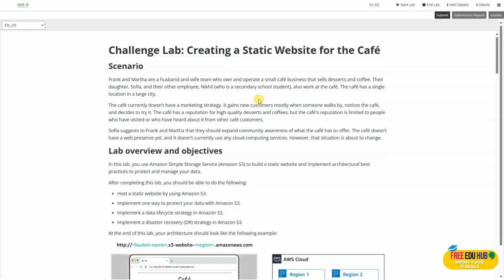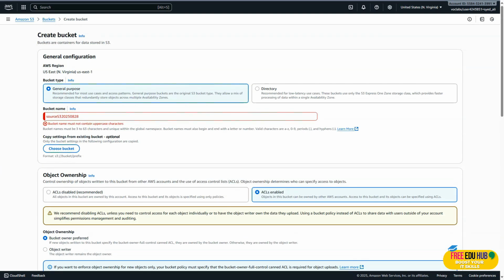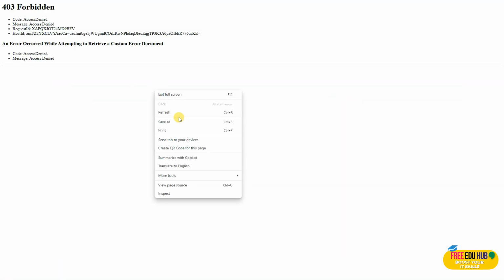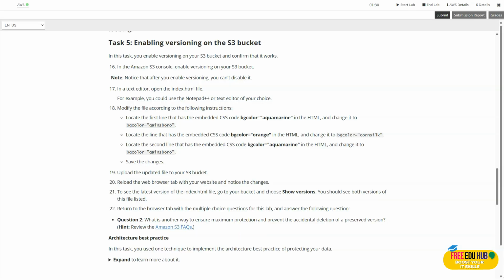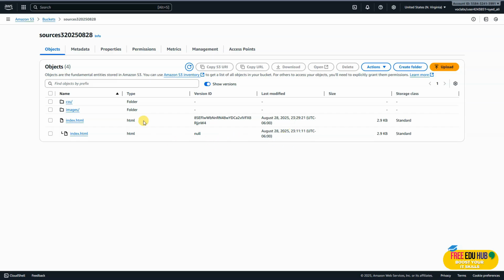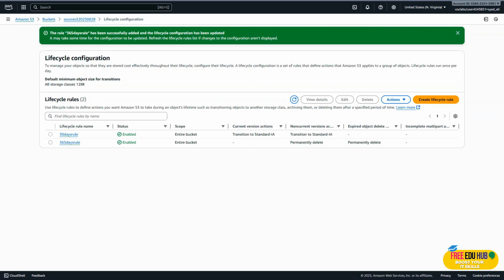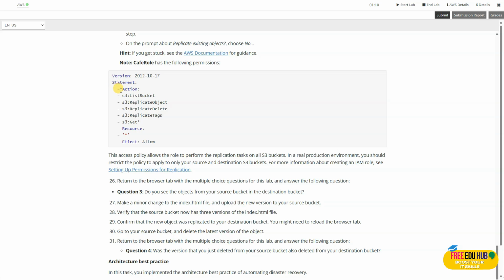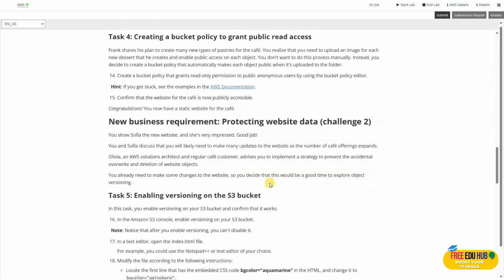Challenge (Cafe) Lab: Creating a Static Website for the Cafe - AWS Cloud Architecting SAA-C03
Challenge (Cafe) Lab: Creating a Static Website for the Cafe is a FUN and PRACTICAL hands-on activity from the AWS Academy – Cloud Architecting course designed to help students gain REAL-WORLD experience in hosting a static website using Amazon S3 and related AWS services.

In this lab, you’ll step into the role of a cloud architect tasked with helping a fictional Cafe set up an attractive and responsive static website using S3 buckets, static hosting configuration, and public access settings. You'll also work with IAM policies, bucket permissions, and learn how to deliver content via Amazon CloudFront for better performance.

This challenge is a CORE PART of preparing for the AWS Certified Solutions Architect – Associate (SAA-C03) exam and gives you a DEEP understanding of cloud-native web hosting.

✅ WHAT YOU’LL LEARN:
Adding a Storage Layer with Amazon S3
Hosting static websites on Amazon S3
Configuring bucket policies for public access
Using CloudFront for content delivery
Managing IAM roles and permissions
Setting up secure and scalable static web hosting

This lab reinforces key AWS concepts while giving students an opportunity to APPLY them in a realistic project scenario — making it IDEAL for learners aiming to become cloud professionals.

👉 Whether you're a student enrolled in AWS Academy or studying independently for AWS certification, this lab is an EXCELLENT way to MASTER web hosting on AWS.